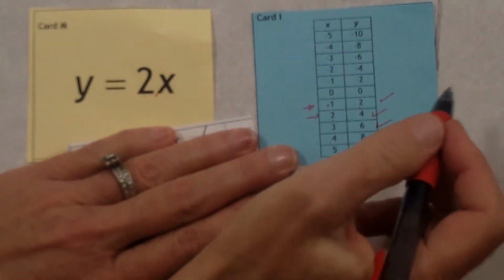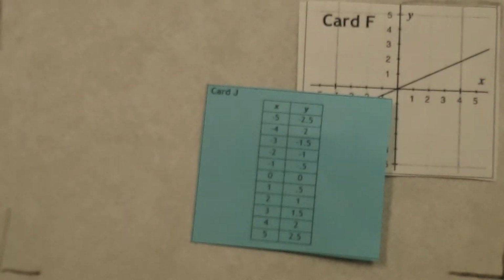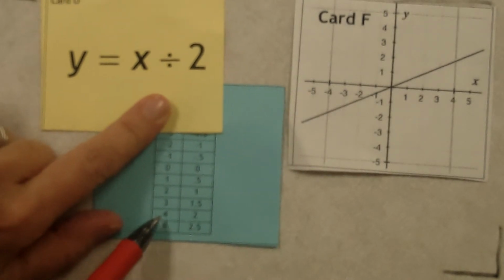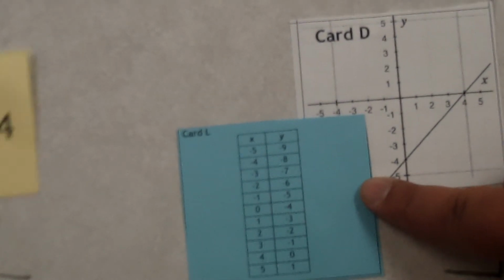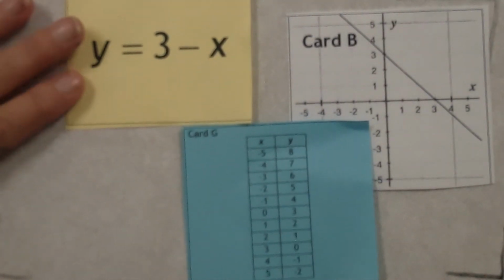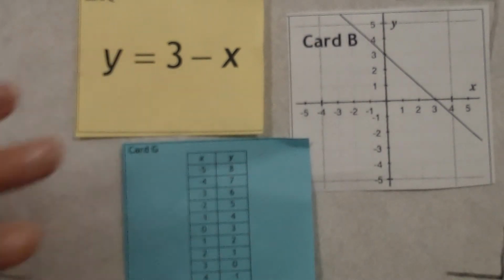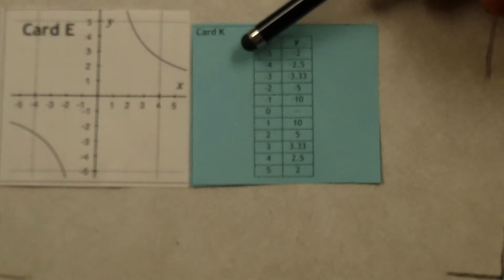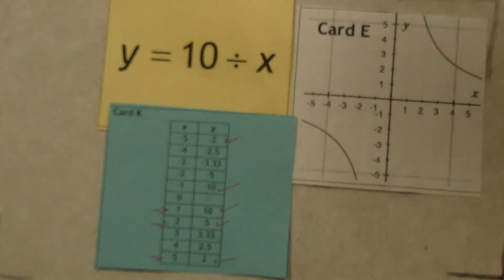Principles of Algebra--Card Sort Activity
Prep for your quiz tomorrow!